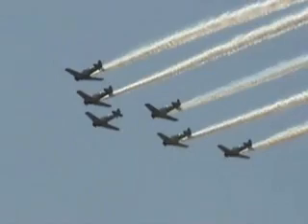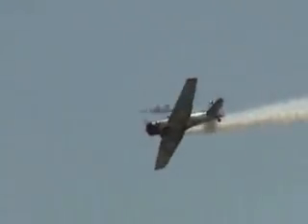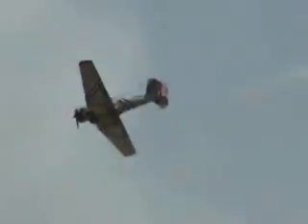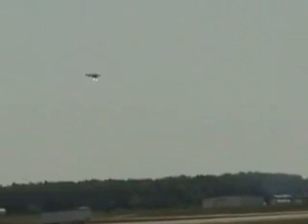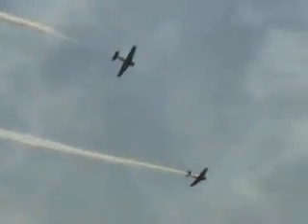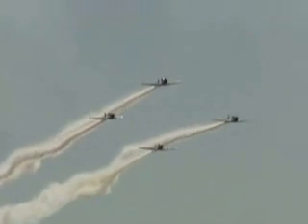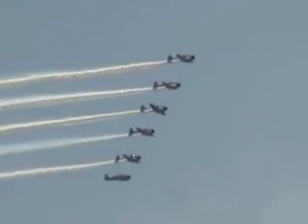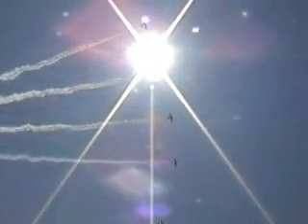2008 Joint Services Open House - GEICO Skytypers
The GEICO Skytypers

2008 Joint Services Open House
Andrews AFB, Maryland

IN THIS VIDEO, watch as the GEICO Skytypers perform over Andrews AFB.  This was the first performance by the Skytypers that I have seen since NAS Oceana last year, where tragically, solo pilot Jan Wildbergh lost his life in a tragic accident during the practice show.  This video is dedicated to the team as well as to the life and memory of Jan Wildbergh.